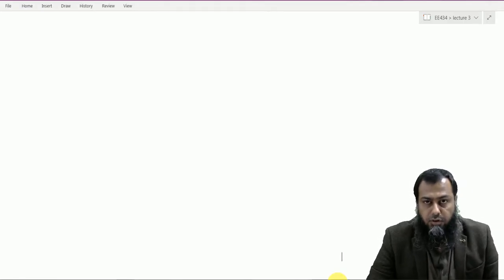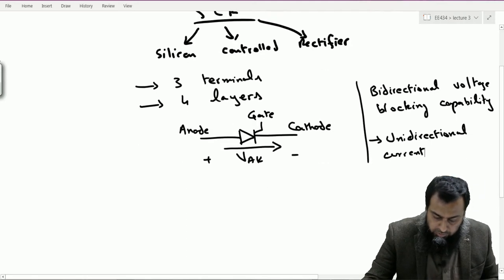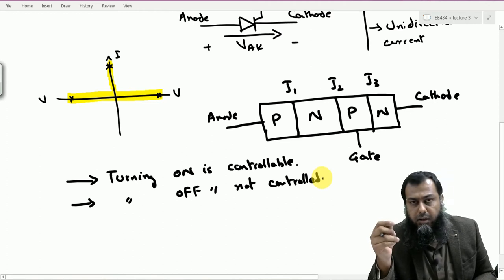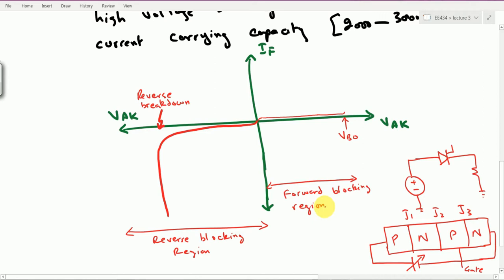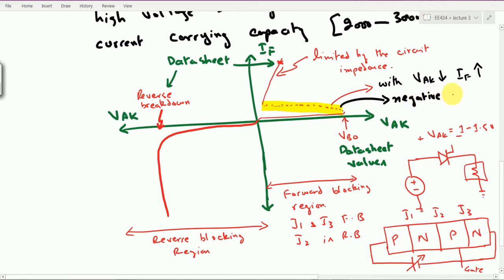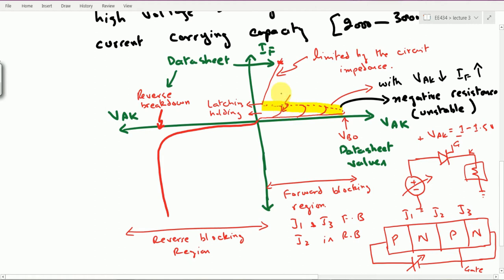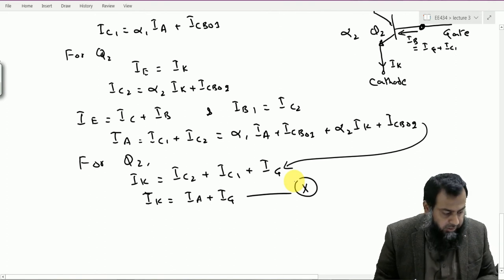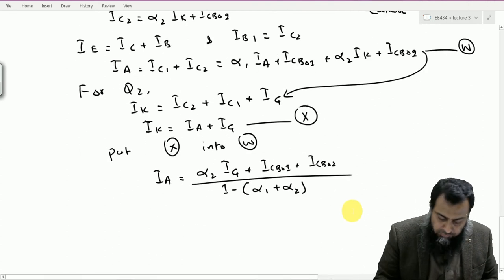Power Electronics Module 1 Lecture 3 | The Thyristor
The characteristics of a Thyristor which is also known as silicon controlled rectifier are explained. The static characteristics of the SCR is explained with respect to the forward and reverse blocking regions as well as the forward conduction mode. As part of modeling, a two transistor model is used to explain the relation between anode current and the gate current. The timeline of this lecture is as follows.
00:00 Intro
00:09 Thyristor family
00:58 SCR
05:53 Static characteristics
19:50 Two transistor model
30:13 SCR selection parameters